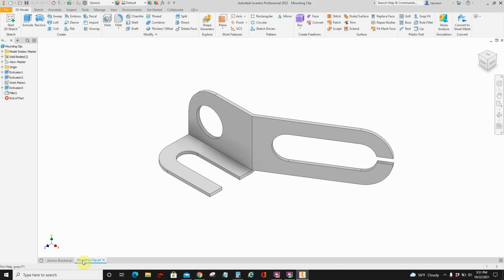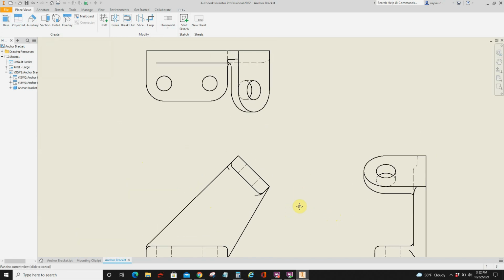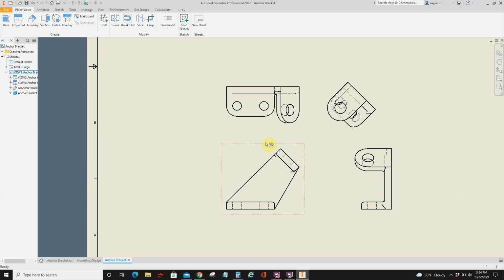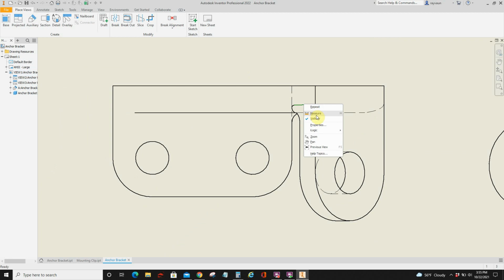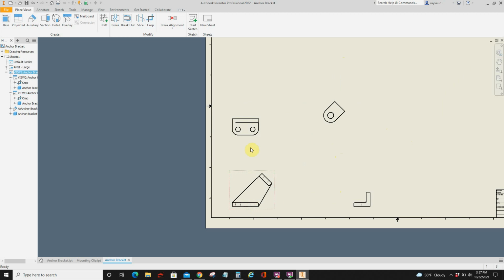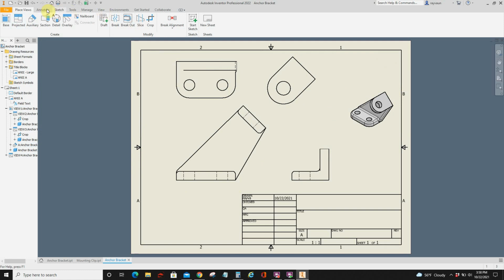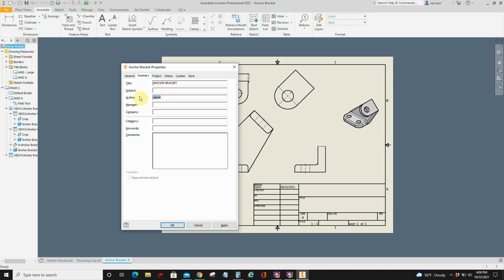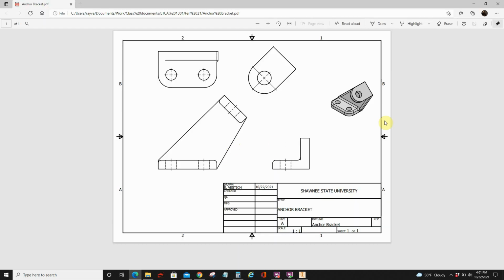December 23, 2025